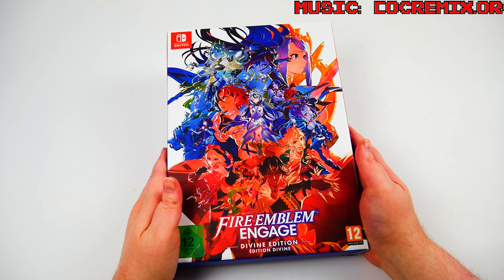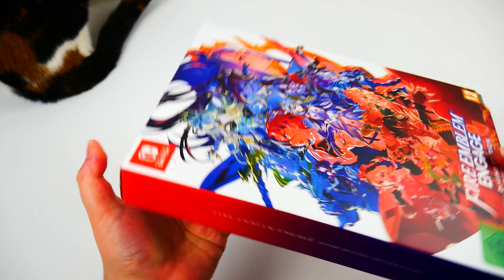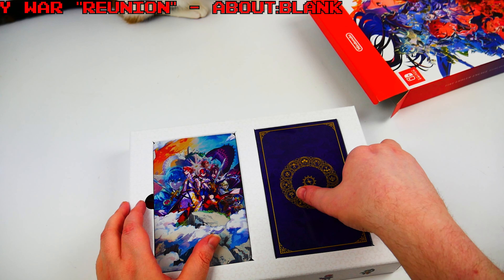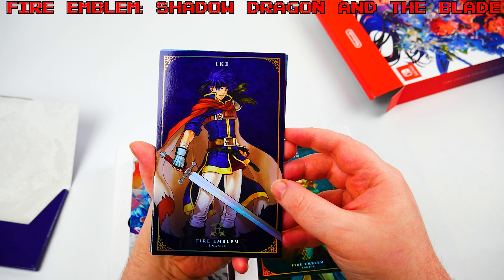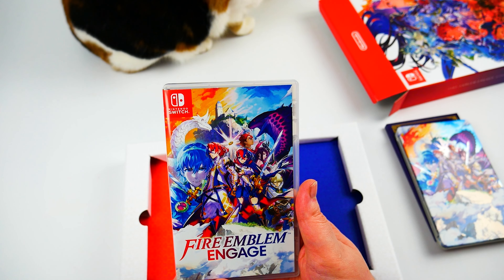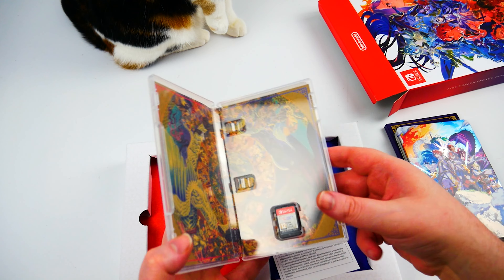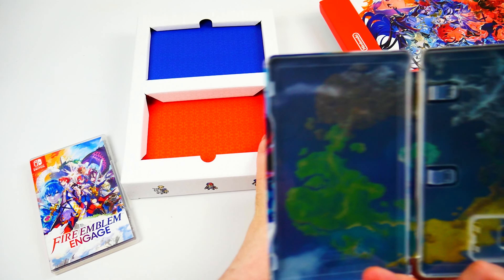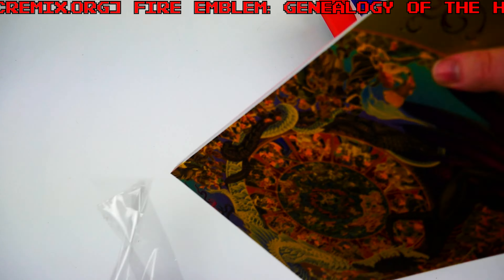Fire Emblem Engage Divine Edition Unboxing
Unboxing the Fire Emblem Engage Divine Edition for Nintendo Switch.

00:00 Intro/Outer Box
02:15 Opening Box (with Kitty help)
03:17 Art Cards
05:35 Game case and cartridge
06:48 Steelbook
09:56 Art Book
12:43 Poster
14:12 Recap/Outro
16:48 Photo Reel